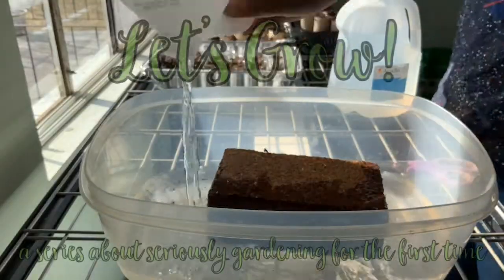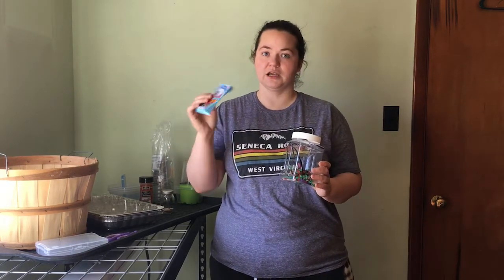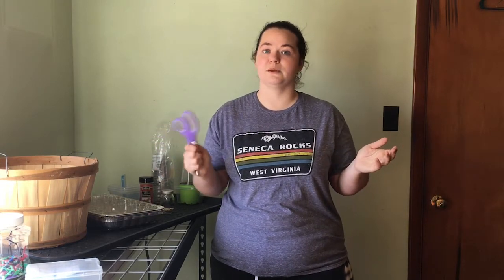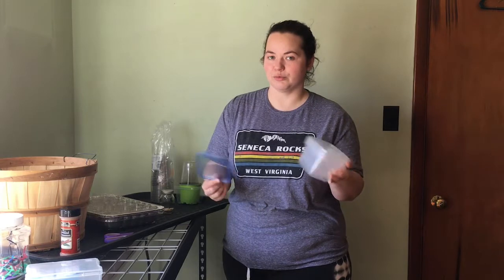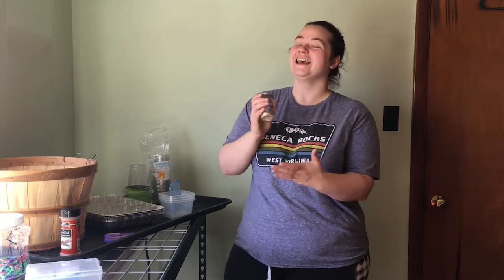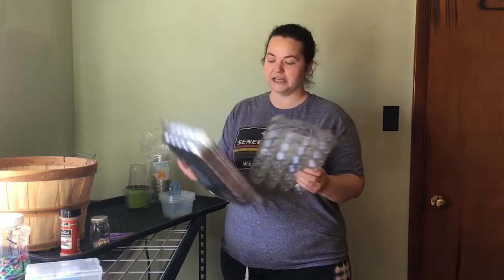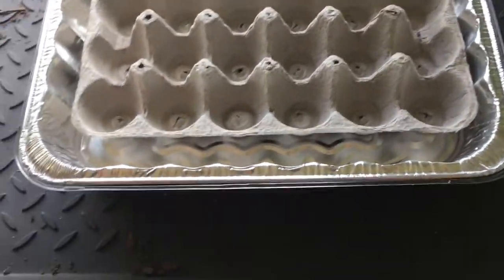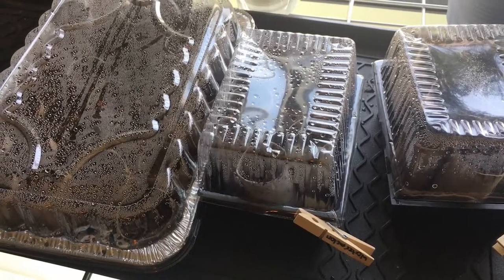Let’s Grow | Money Saving Hacks: Found Items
Join us on our journey of seriously gardening for the first time!

In today’s video I share one of our money saving hacks for starting our garden: supplies found around the house!

Our Basil Grow Kit Video

Two budding homesteaders living and loving in  rural Virginia. Trying to figure out life on a rented farmette. Join us as we traverse the journey to homesteading while overcoming unique obstacles. We’ve got big plans!

We’re on Instagram! @TheFrazierHomestead